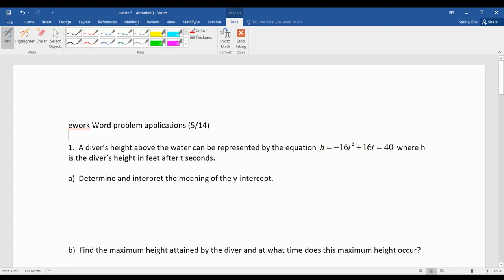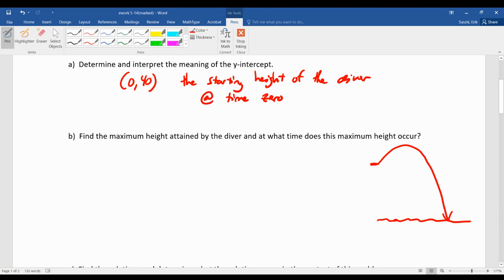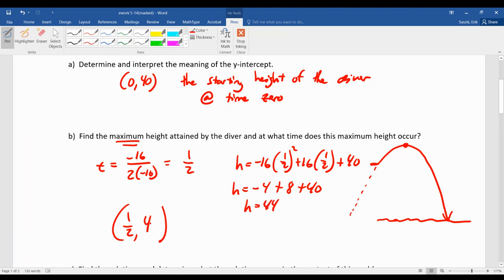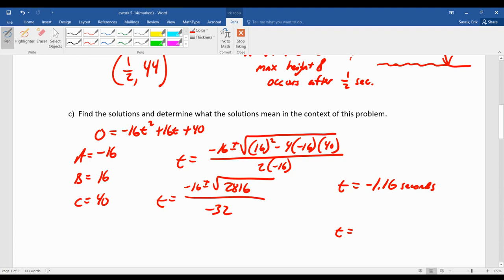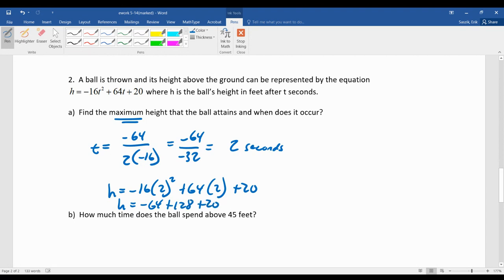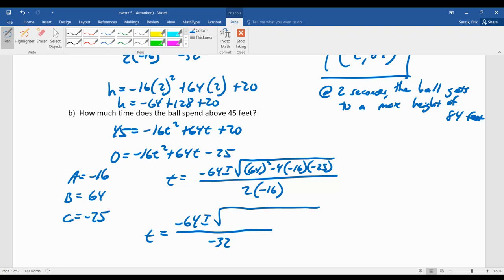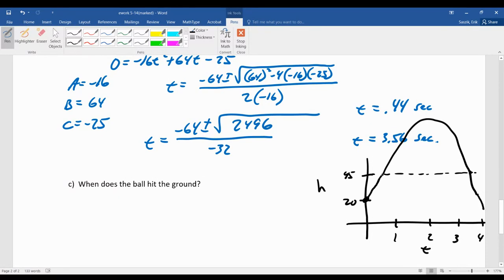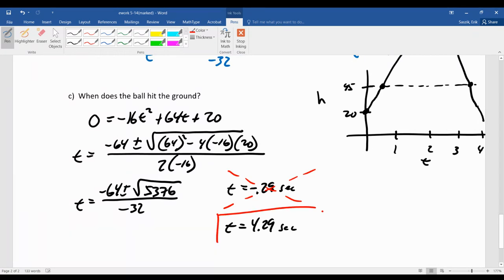Untitled: May 5, 2020 6:20 PM